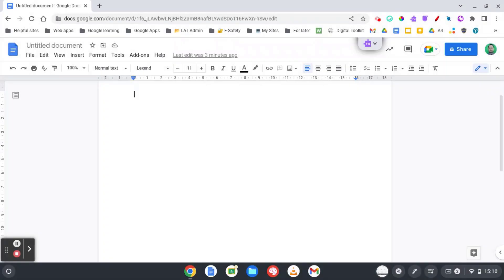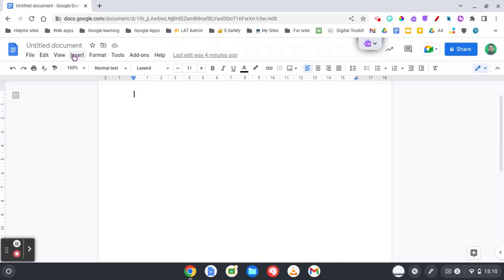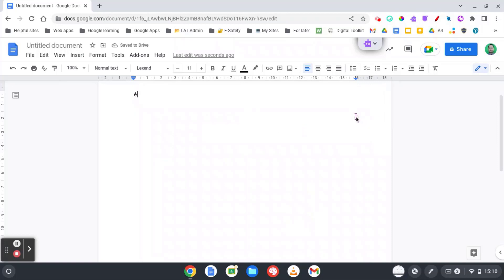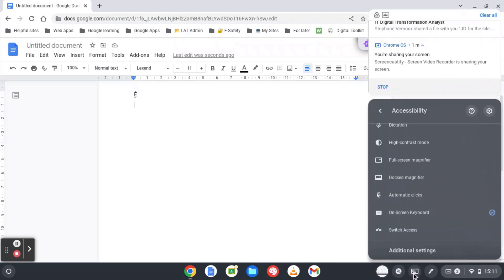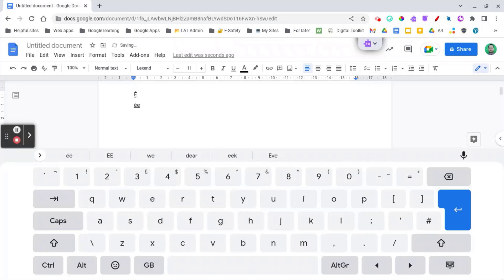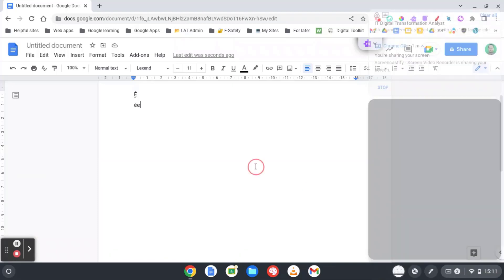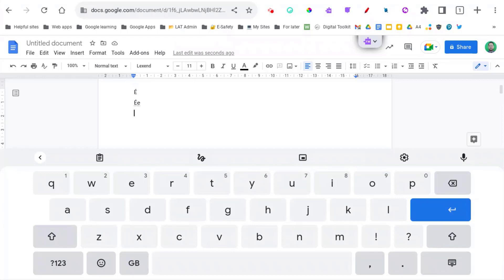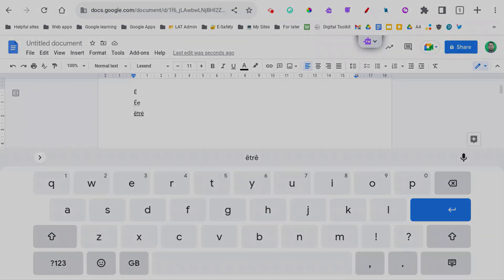Add accented letters in Google Docs on Chromebooks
When typing on an english keyboard you may need to add letters with accents. This shows you a couple of ways, one of which requires a touchscreen Chromebook.